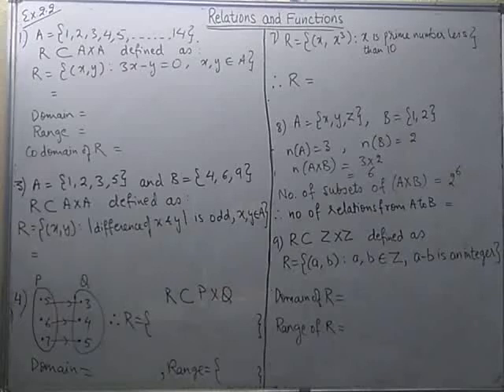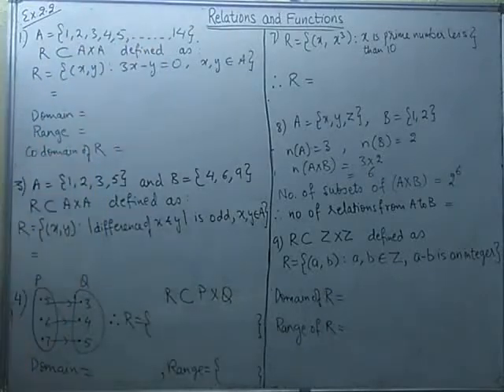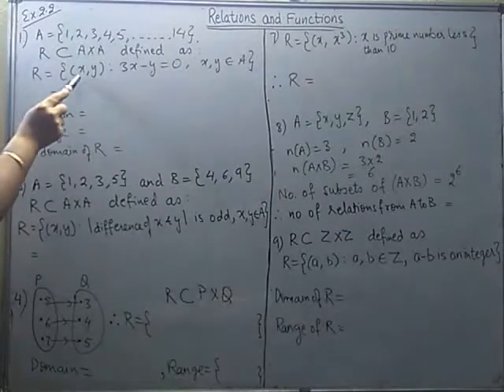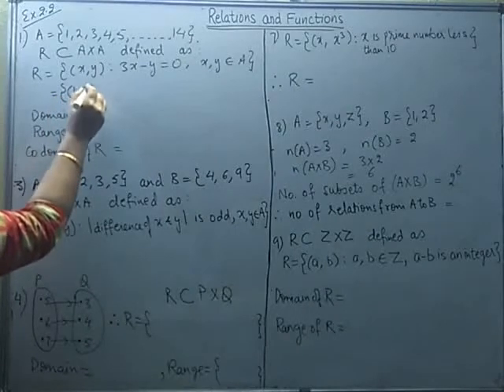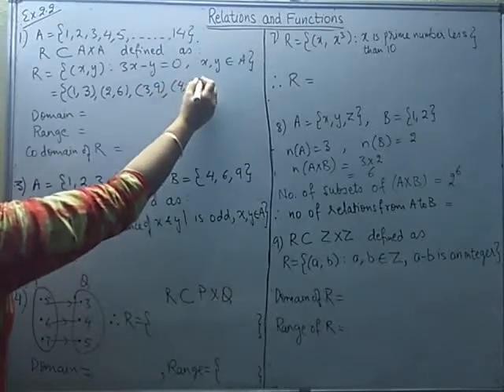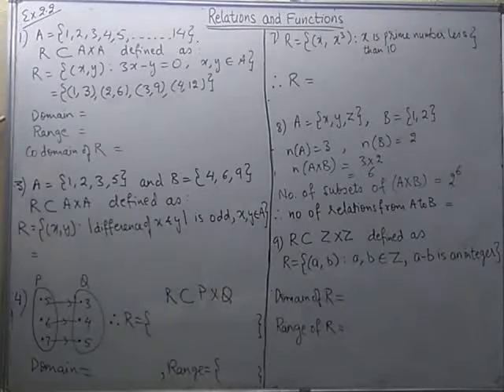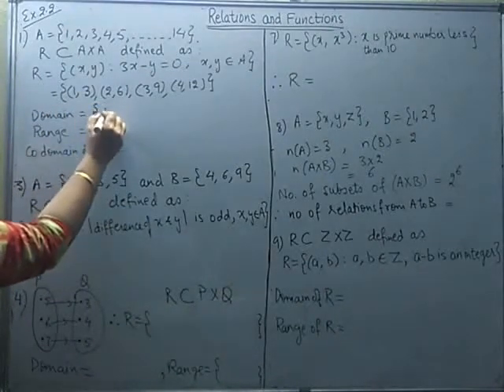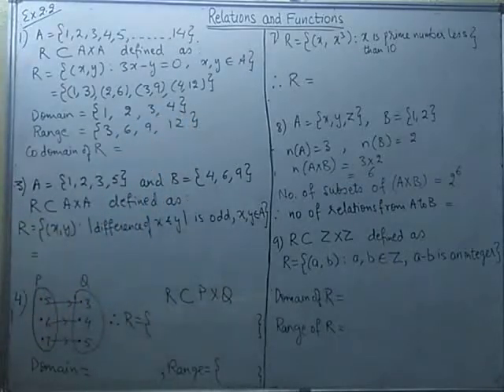Relation and Functions: Ex. 2.2(part 1)